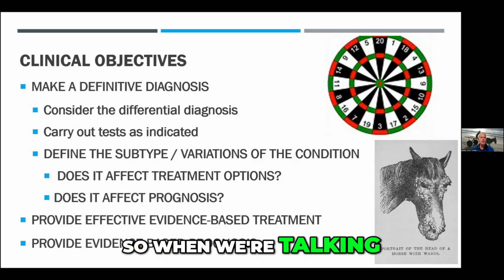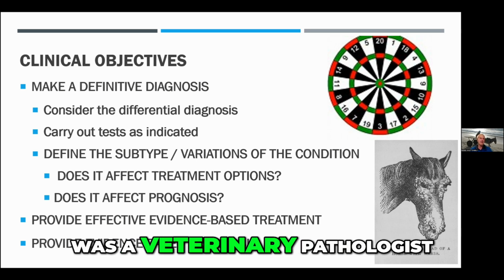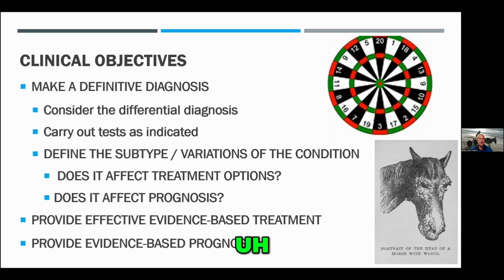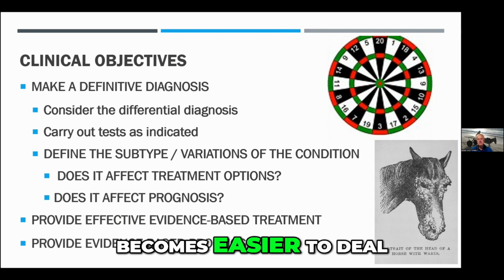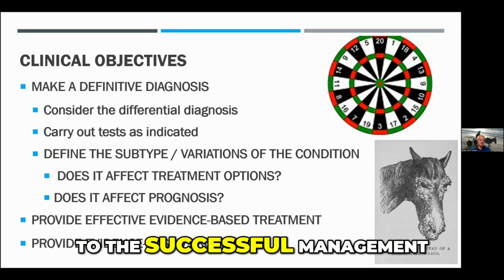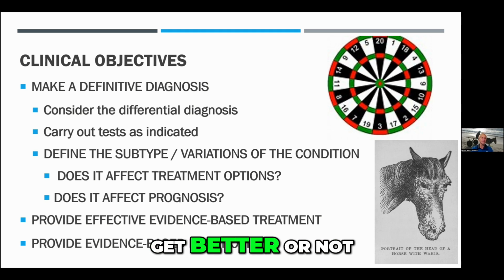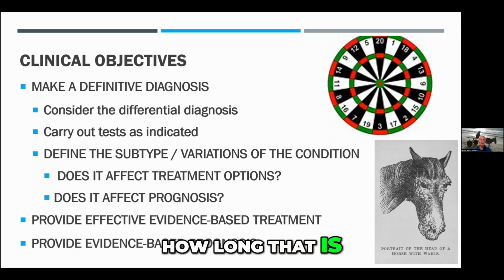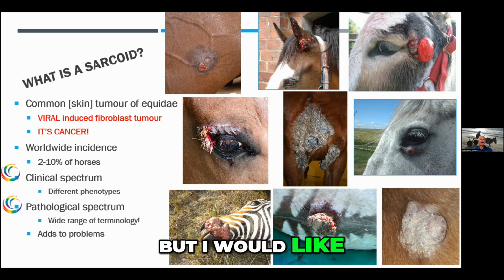Equine Sarcoid Treatment Starts Here: Diagnosis to Prognosis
Horse Owners? You are watching a snippet of 'How to Identify and Treat Equine Sarcoids Safely' lecture.

Want the full clinical walkthrough?

Learn how evidence based care improves outcomes for horses with sarcoids. Watch Dr. Olivia James guide horse owners through clear, practical decision making.

In this short educational video, Dr. Olivia James explains the clinical approach every horse owner should understand, from making a definitive diagnosis to choosing appropriate care and setting realistic expectations. The focus is on equine sarcoid treatment and why identifying the subtype, ruling out other conditions, and using evidence based methods directly influence prognosis. This information is suitable for horse owners who want to work confidently with their veterinarian and support long term horse welfare through informed equine sarcoid treatment decisions.